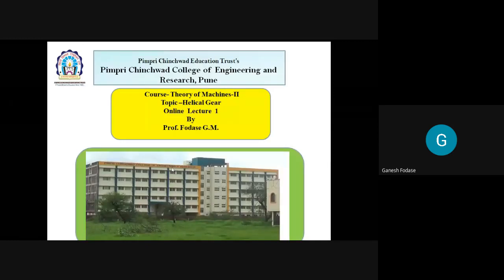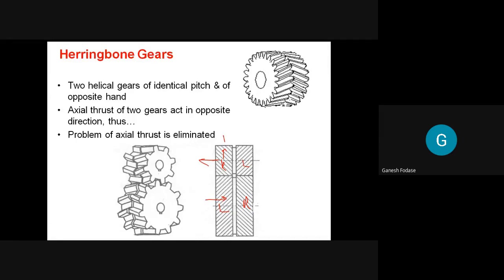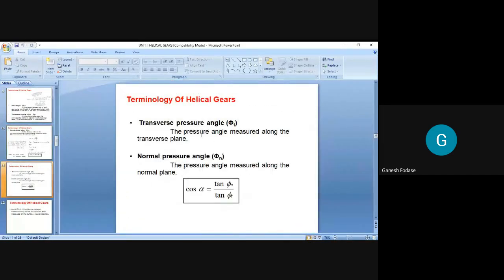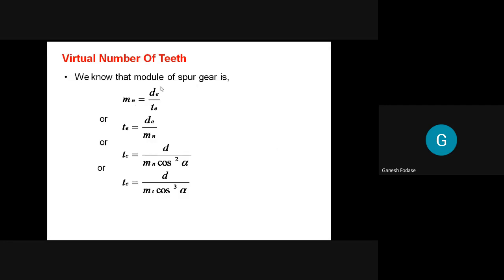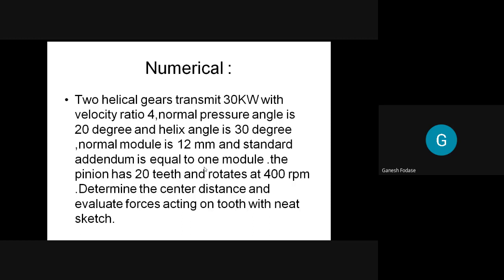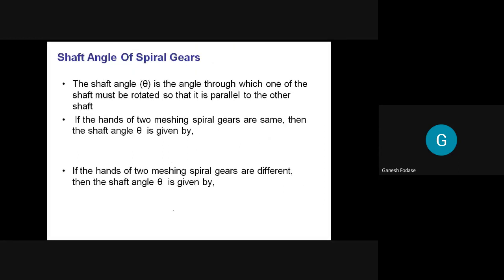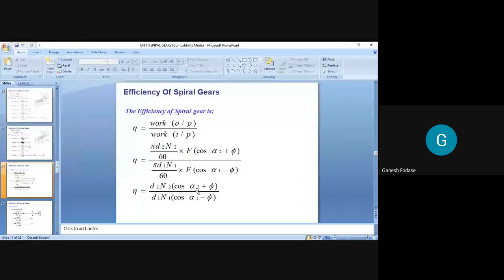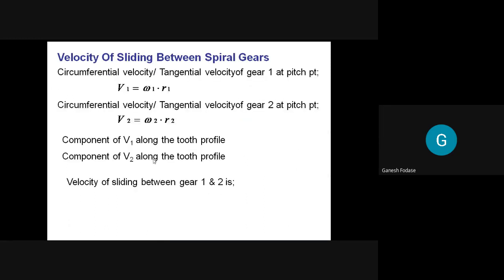HELICAL AND SPIRAL GEAR -REVISION LECTURE III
Basic concepts of helical and spiral gears are revised in this lecture